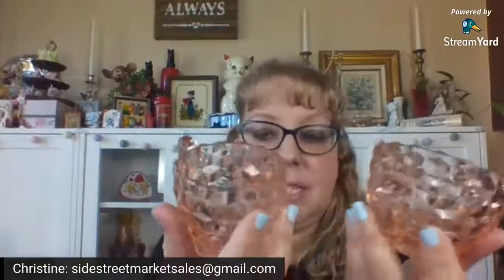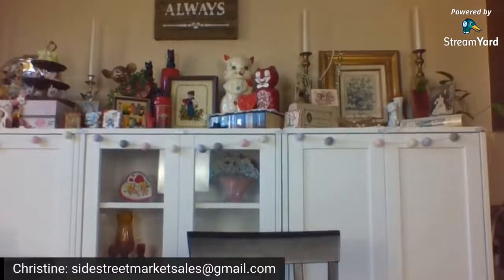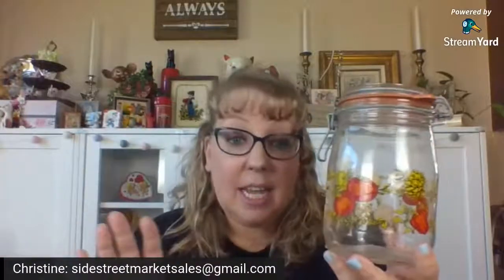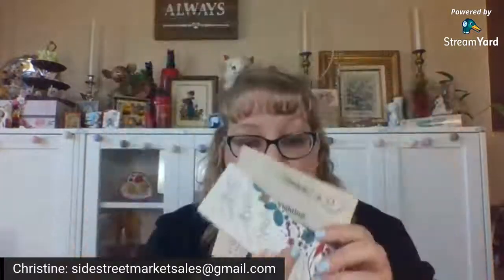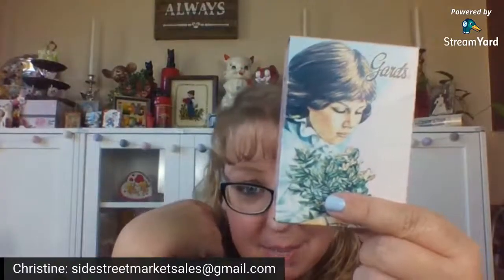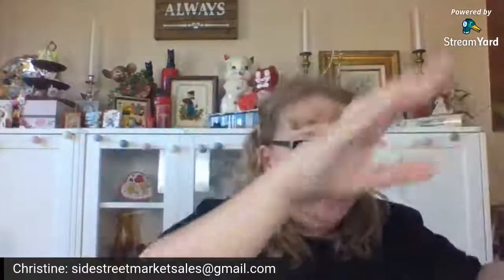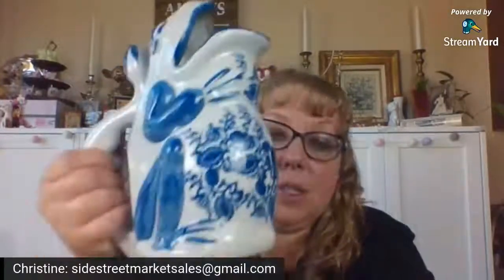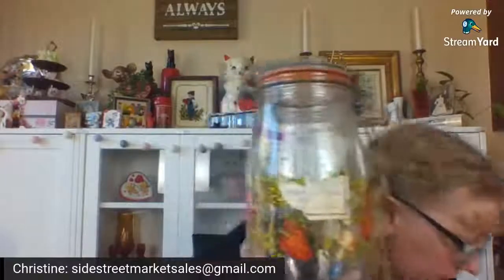LIVE HAUL - Flea Market & Live Sales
Join me LIVE for a mini flea market haul and unboxing of some recent live sale purchases. Let's hang out and finish off the week with some vintage fun!

Unboxing Live Sale Goodies From